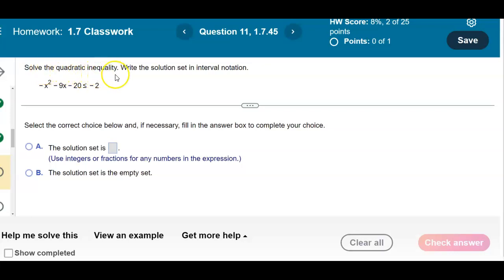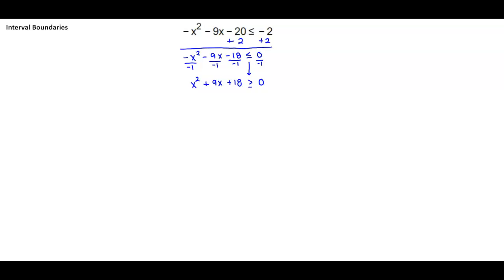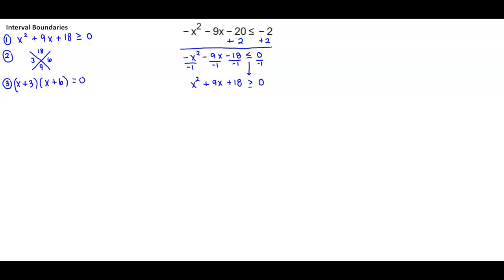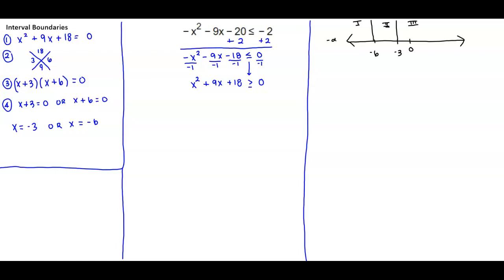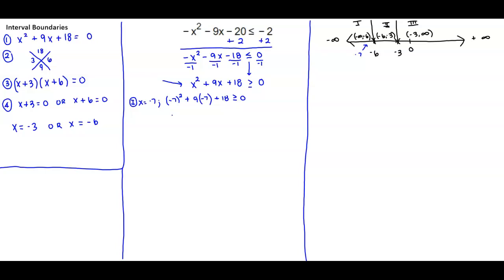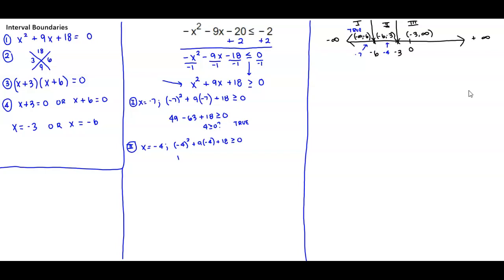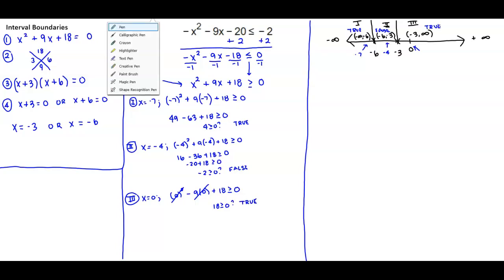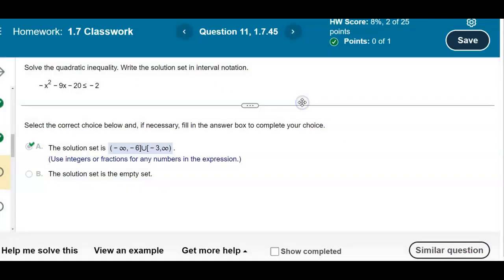Math 12 1.7.45 Solve the quadratic inequality. Write the solution set in interval notation.